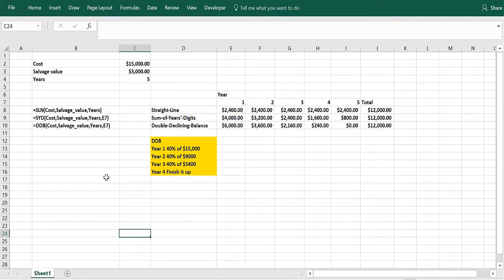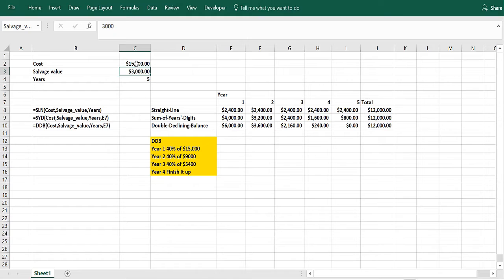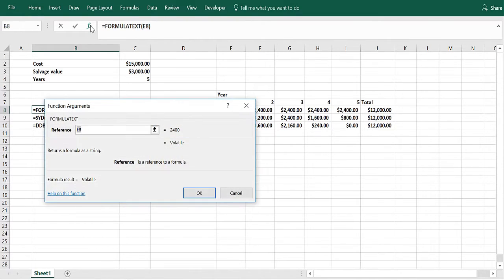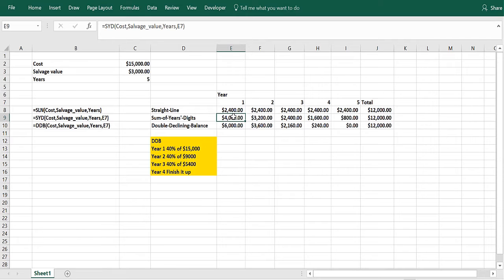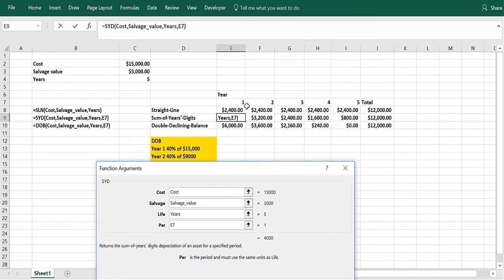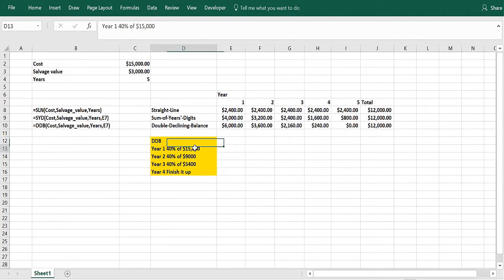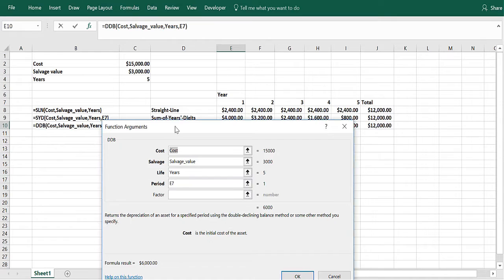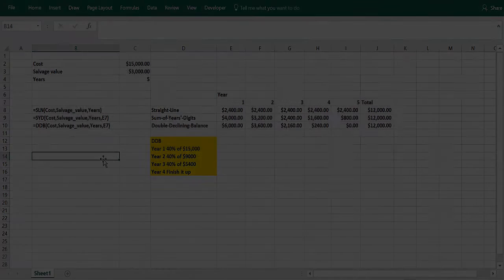Mastering Excel's Depreciation Functions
Harvard asked him to create their course and Microsoft asked him to write their book. In this video, Dr. Winston discusses how to use depreciation functions in Excel. The SLN function returns the depreciation of an asset for one period, calculated with a straight-line method. The SYD function returns the depreciation of an asset for a given time period based on the sum-of-years' digits depreciation method. Last, the DDB function returns the depreciation of an asset for a given time period based on the double-declining balance method.

To follow along to this video with the file, you can download the file here: